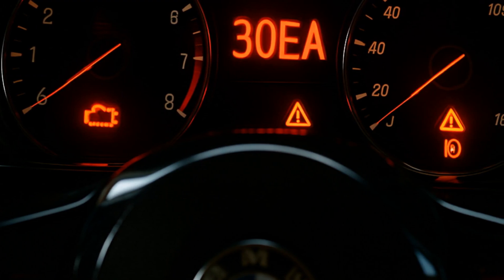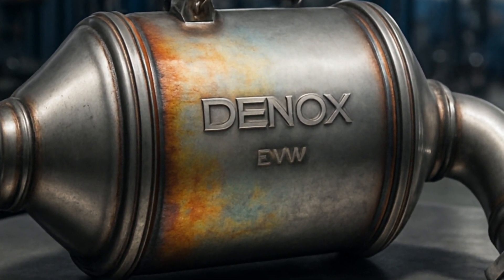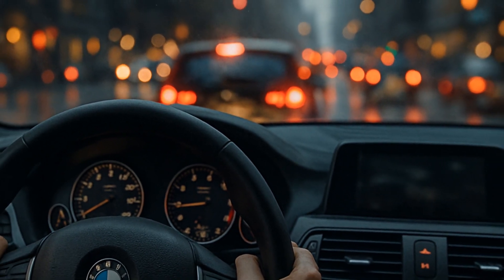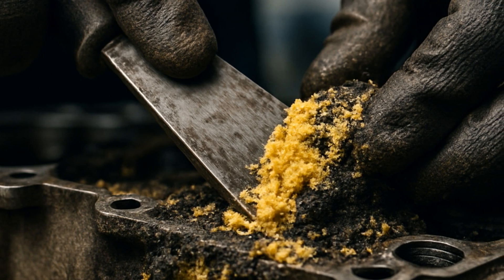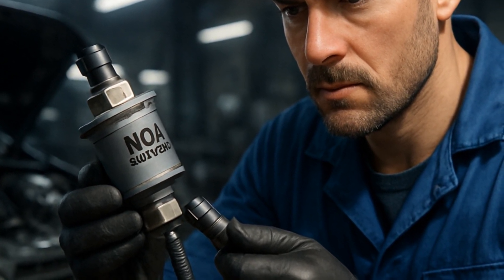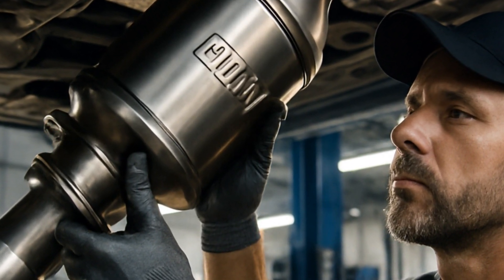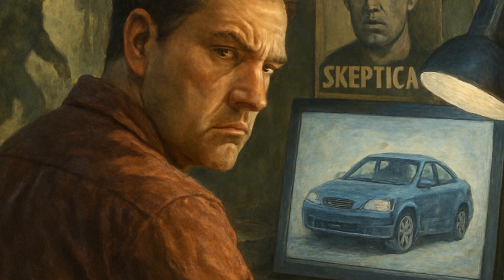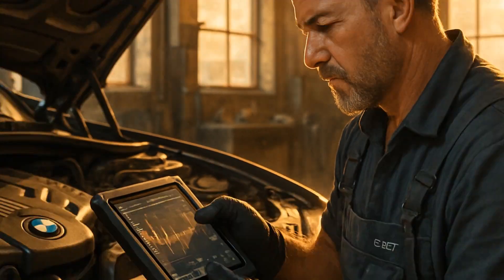Bmw 30ea Denox Catalytic Converter Sulphurized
Why won’t that 30EA code quit haunting your BMW? In this video, Scott breaks down everything frustrated owners need to know about the infamous BMW 30EA error—the one that puts your Denox catalytic converter and emissions system in the hot seat.

Learn what actually causes “sulphurization,” why cheap diesel can cost you thousands, and how to diagnose the real problem (don’t trust every OBD scanner!). Scott covers signs your converter’s in trouble, why limp mode strikes, the truth about forced regeneration, and why “miracle fixes” for sulfur buildup are just wishful thinking.

Get honest advice on possible solutions, true repair costs, and the best way to prevent 30EA headaches in the future. If you own a BMW diesel, this is MUST-WATCH info to save your car—and your wallet!

⬇️ More BMW tech guides and diesel tips below!